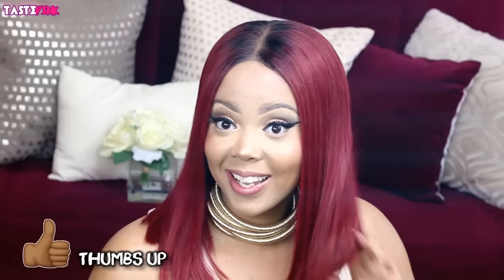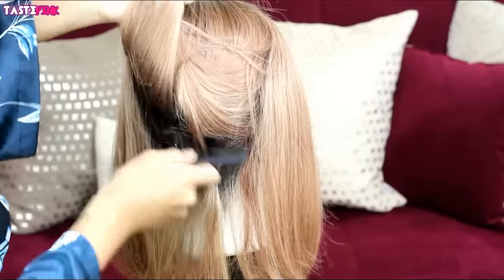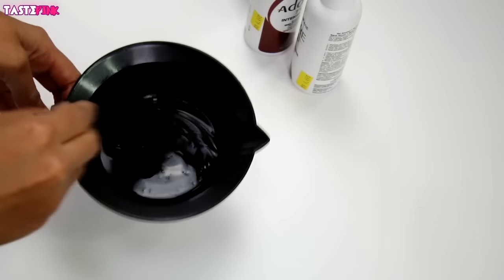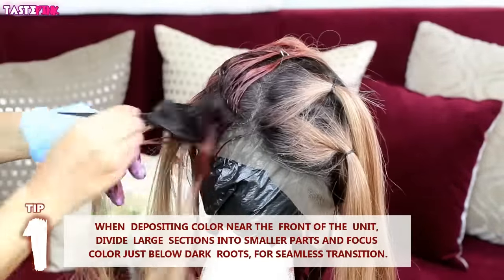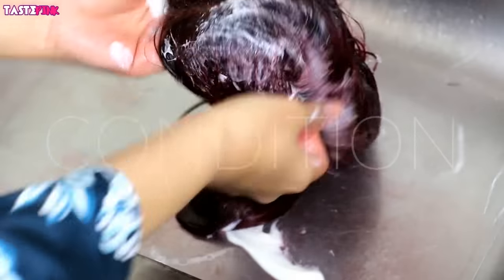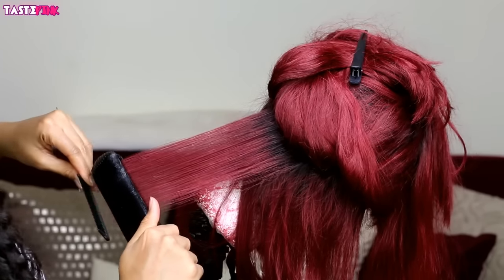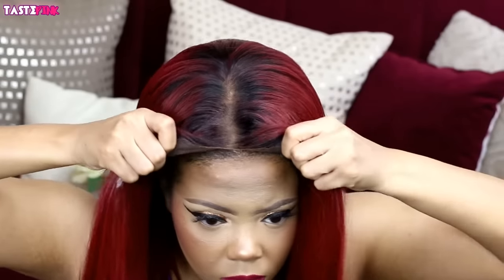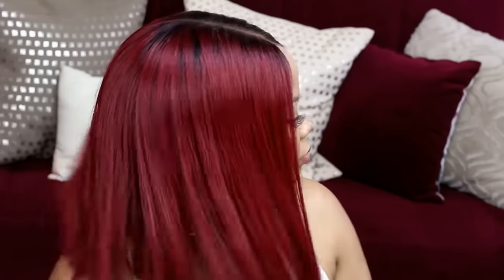HOW TO DYE HAIR RED| OMBRE RED BLUNT BOB| PERFECT WIG FOR BEGINNERS|AFFORDABLE WIG|UNIWIGS TASTEPINK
It's tastePINK! This is a 0 to100 wig transformation for an affordable blunt bob full lace wig! This ombre bob wig from Uniwigs was not very flattering, but I wanted to show you all a beginner friendly, step by step red hair dye tutorial using Adore Semi-Permanent Hair Color.

SKU: UL0005
Fiber: Remy human hair
COLOR: UL0005-T1B-3310
Density: 150%

FOLLOW ME |

Full Products/Tool List |
Styrofoam Mannequin Head
Canvas Block Head (21 inch)
Adjustable Wig Head Stand Tripod
Wig T-Pins
Creative Image Adore Semi-Permanent Hair Color #76 Copper Brown
Creative Image Adore Semi-Permanent Hair Color # 71 Intense Red
Creative Image Adore Semi-Permanent Hair Color # 104 Sienna Brown
Design Essentials Honey Crème Shampoo
Sulfate Free Conditioner
Sunny Isle's Jamaican Black Castor Oil
Shower Caps
Fantasia Straightening Hair Heat Protectant Serum
Babyliss Pro Flat Iron
Got 2B Ultra Glued Styling Gel

Closed Caption Available: Completed by me.